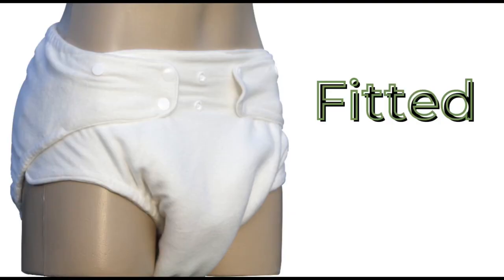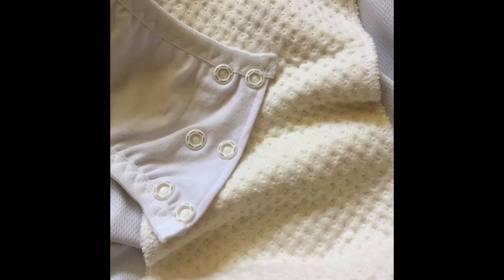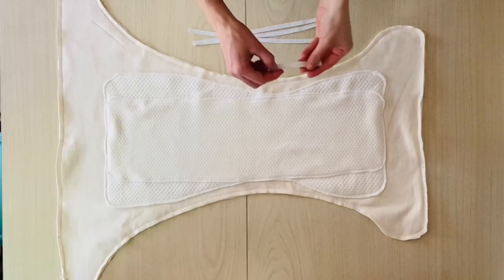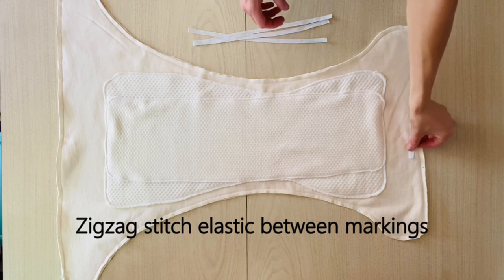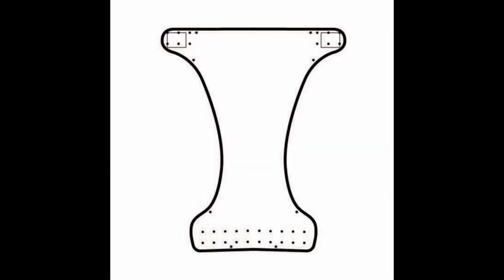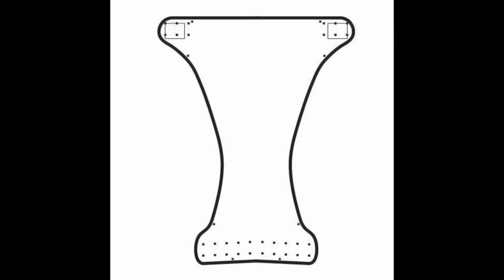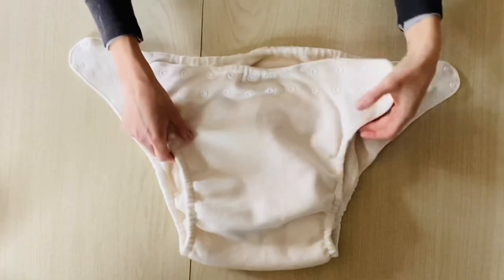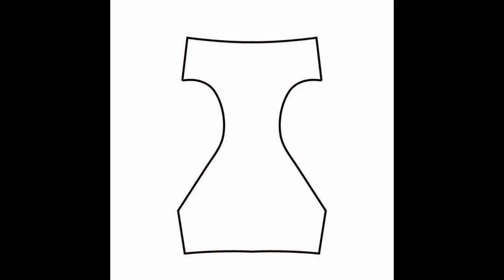Absorbent Collection of Adult Cloth Diaper Sewing Patterns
Alecia from Little Onion Cloth unveils and discusses a collection of adult cloth diaper sewing patterns that provide extra absorbency protection. Learn about each of the 5 patterns in this collection: Fitted, Overnight, Pull On, Contour, and Preflat.

If cloth diapers are you go-to system for managing your incontinence or that of a loved one, now you can make your own! Sewing your own cloth incontinence products is the cheapest way to manage incontinence - not to mention you get full control over the materials and the fit.

Timestamps:
0:00 Intro
0:31 Creative options
0:52 Save money
1:49 Patterns for home sewer
2:46 Absorbent collection
3:00 Fitted diaper
3:58 Overnight diaper
4:46 Pull On diaper
5:06 Preflat diaper
6:32 Contour diaper

►3 Reasons Why You Need to Switch to Cloth Incontinence Products Now
►How to Add Hook and Loop Tape or Snaps to Adult Cloth Diapers